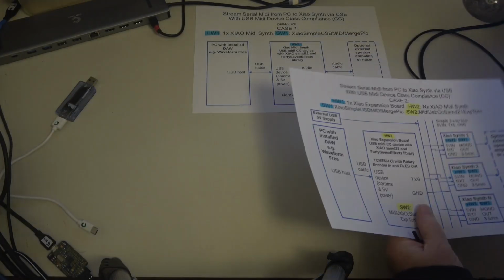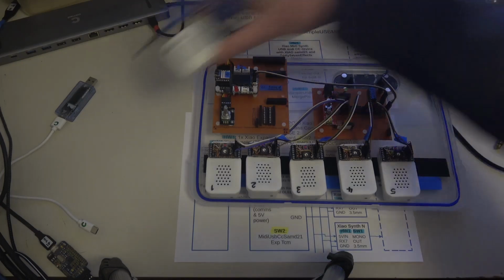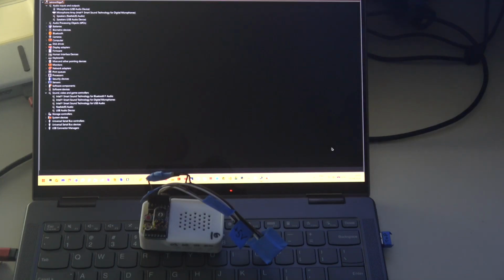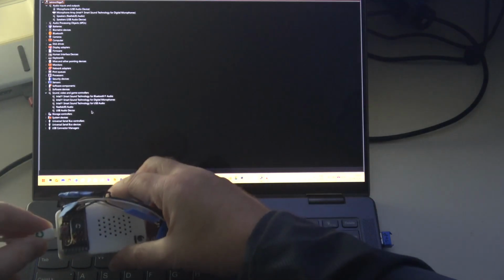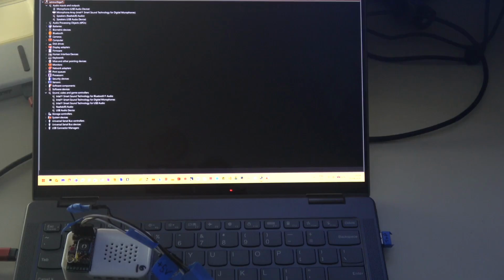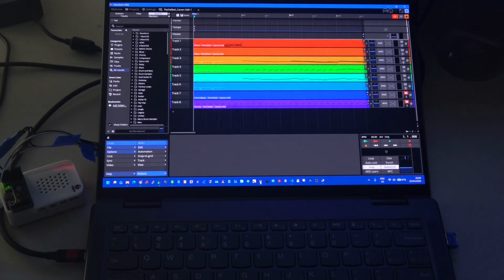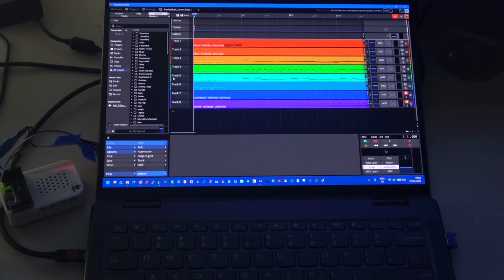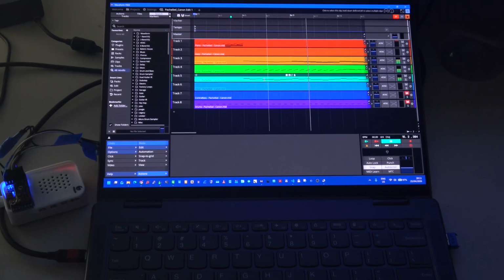PC DAW USB Midi Class Compliant Driver w. Seeed Xiao Midi Synth using SAM2695 chip & Xiao samd21 MCU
PC DAW USB Midi Class Compliant (CC) Device/Driver w. Seeed Xiao Midi Synth using SAM2695 chip & Xiao samd21 MCU

PROJECT USE CASES
Case-1 - One USB CC Device Seeed Xiao h/w Midi Synth with Xiao samd21 fitted.
Case-2 - One USB CC Device Seeed Xiao h/w Midi Synth with Xiao samd21 fitted and using TcMenu UI, PLUS one or more instances of Case-1 to implement a low-cost multi-channel midi hardware synthesiser (approximate cost is $20 USD per hardware synth channel). Midi specification allows up to a maximum of 16 channels.

OPEN SOURCE SOFTWARE (PlatformIO)
- for Case 1 and Case 2

CHAPTER MARKERS
0:00 Ch-1 - Intro to Case 1 with one h/w synth
4:40 Ch 2 - Intro to Case 2 with multiple h/w synths
10:28 Ch 3 - Demo of Windows Device Manager update
12:53 Ch 4 - Demo of Case 1 playing Pachelbel's Canon
15:25 Ch 5 - Demo of Case 2 playing Pachelbel's Canon with TcMenu UI
18:32 Ch 6 - Outline of how to make the h/w for Case 1 (also used in Case 2)
26:06 End